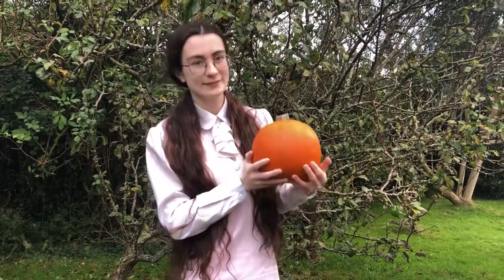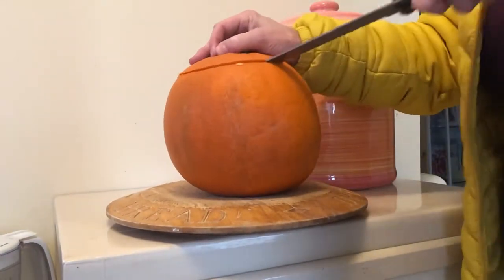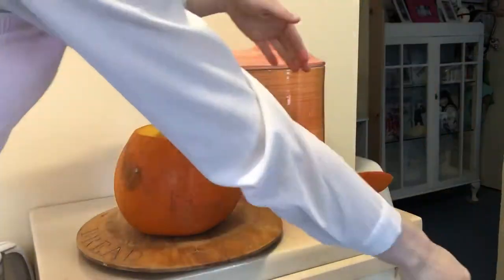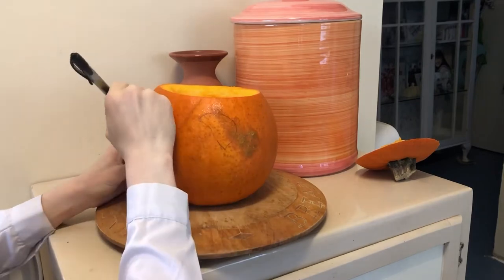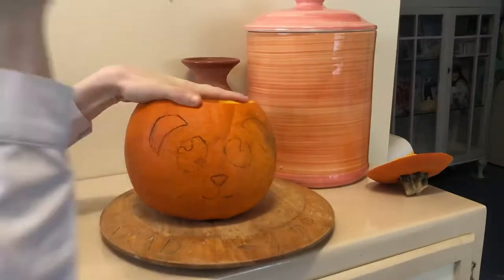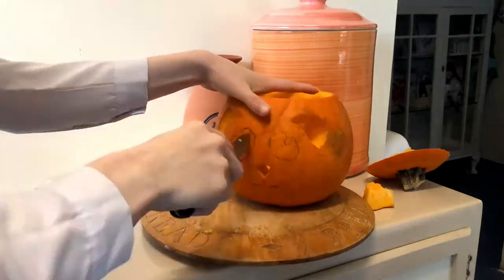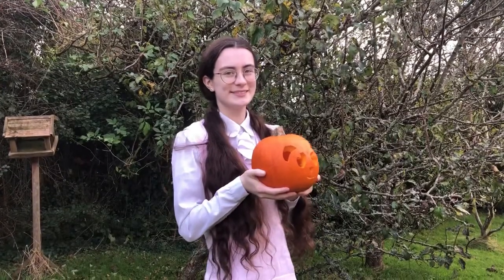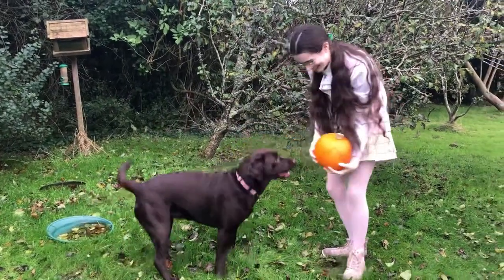Carving a Panda Pumpkin!!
Happy late Halloween!
Hope you enjoyed the dog footage at the end ☺️